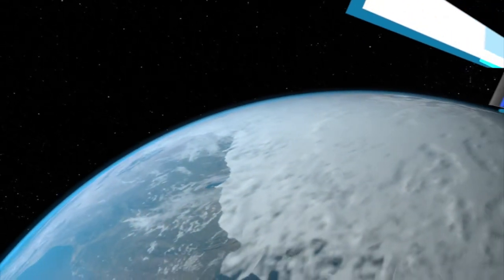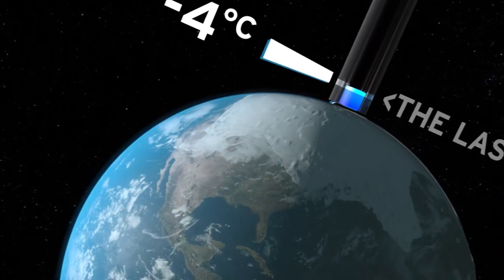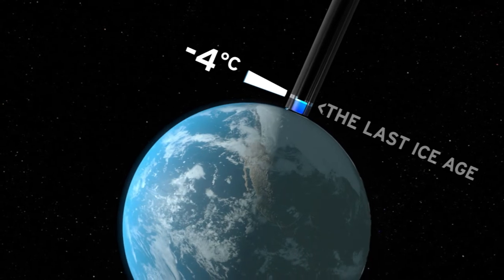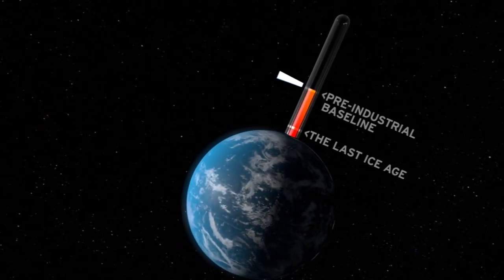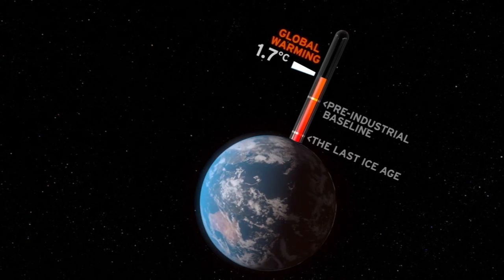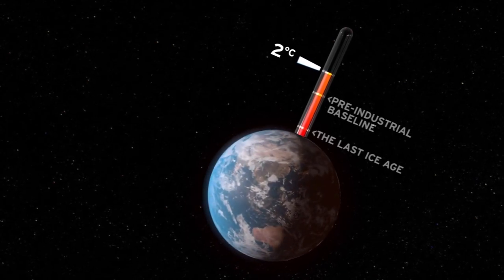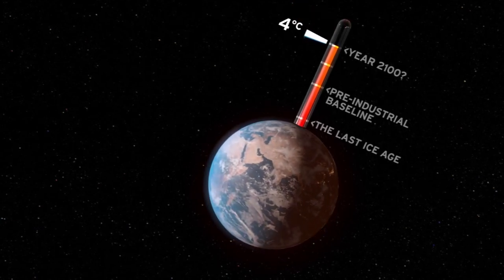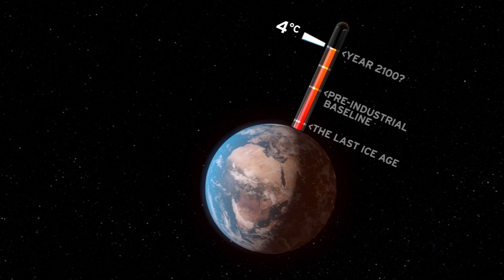Penn State University's Richard Alley explains why a few degrees Celsius matters for climate change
Ever hear that humans are warming the planet by a few degrees and think,"Yeah, so what?"
Climate expert Richard Alley, of Penn State University, explains why the world is more sensitive to climate change than we like to think.